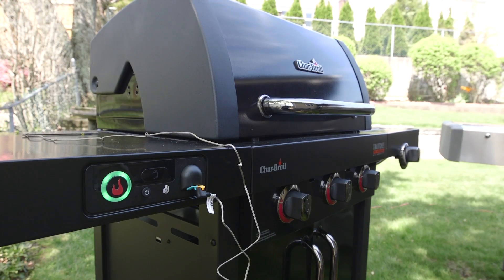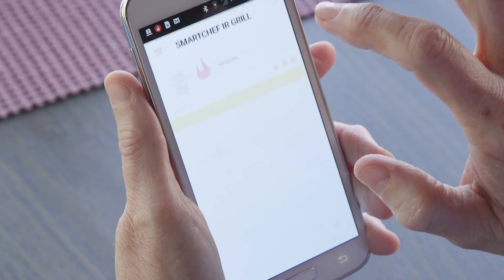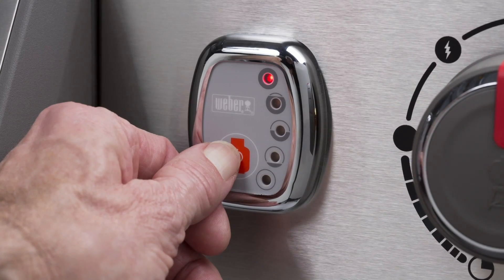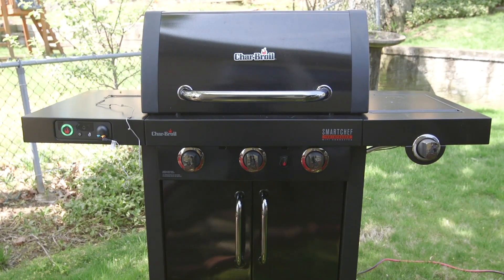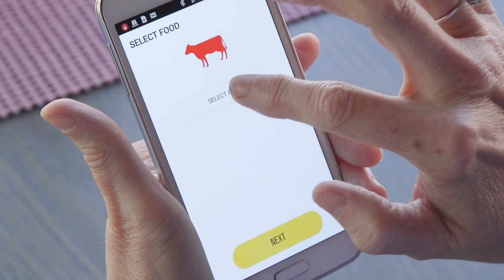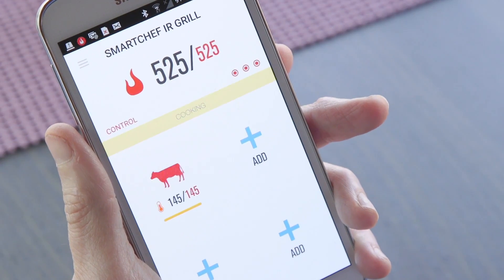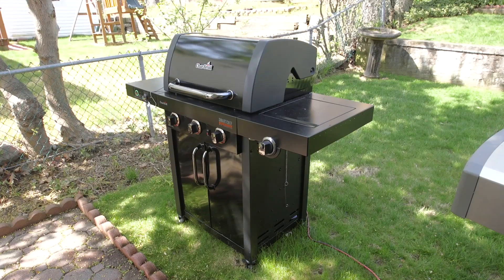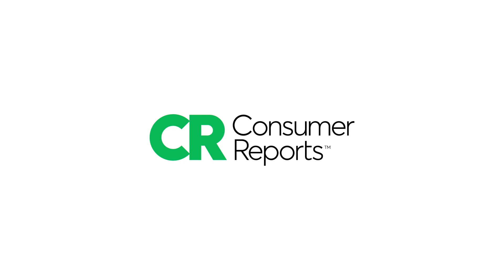Are Smart Grills a Smart Choice? | Consumer Reports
Consumer Reports tests two “smart grills” that claim to take the guesswork out of grilling - the Char-Broil
SmartChef and the Weber Genesis II LX S-340 with the iGril3 add-on feature.